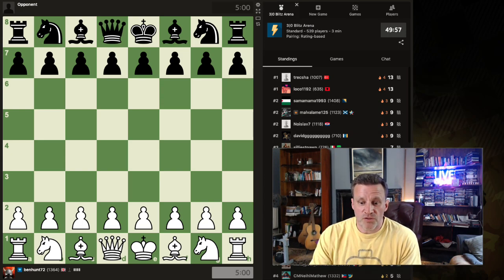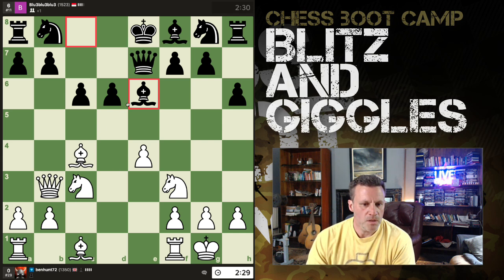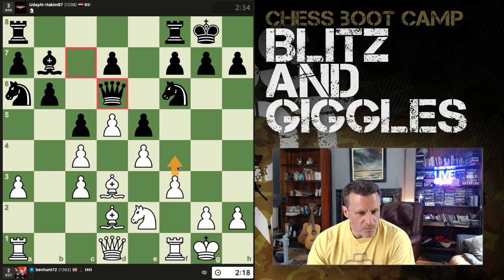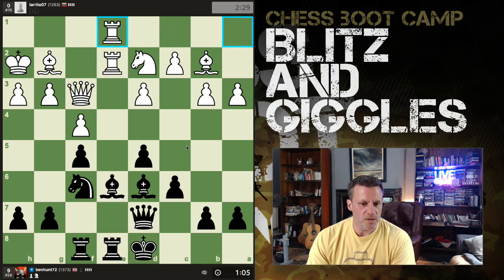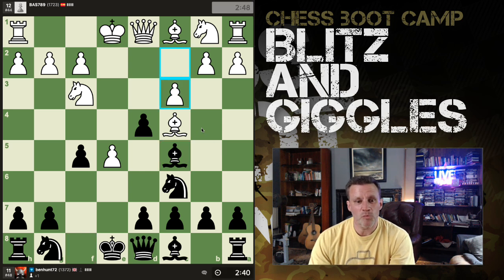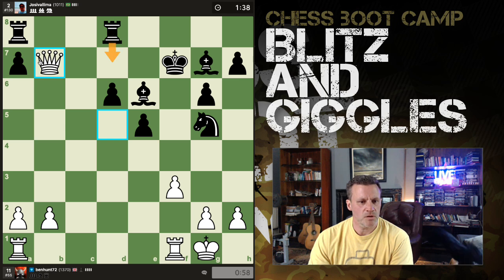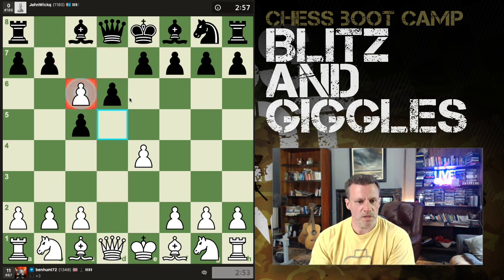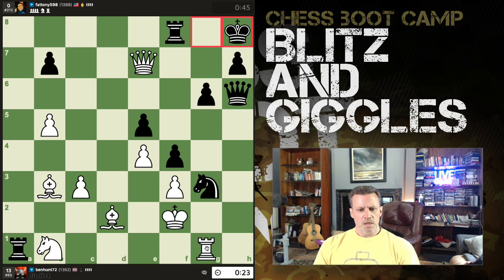Blitz and Giggles (3+0 Arena)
How can I possibly do any worse than yesterday's performance, where I found myself right up blitz creek without a paddle?! Perhaps by trying 3+0??